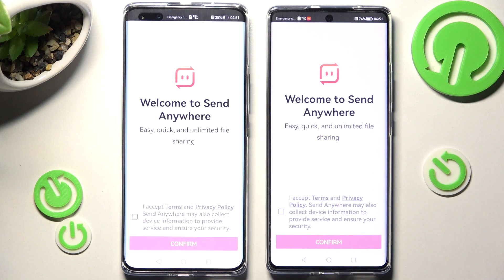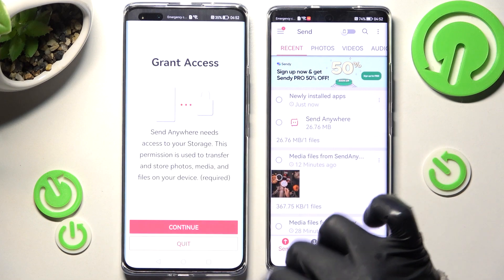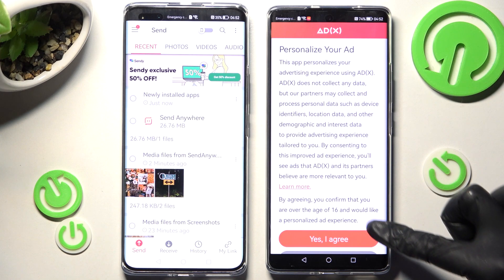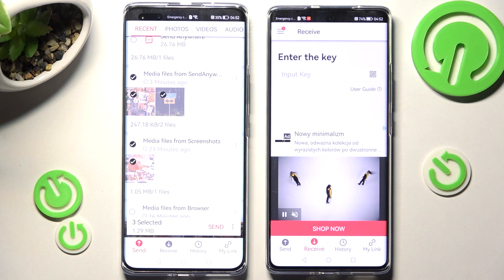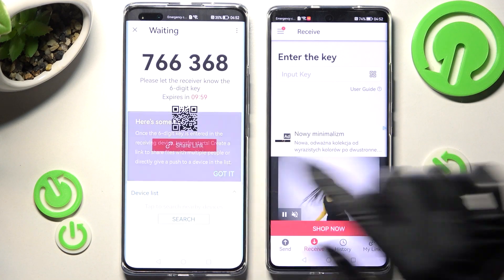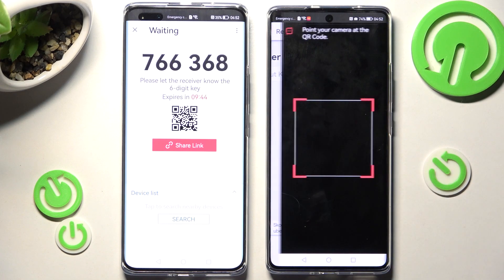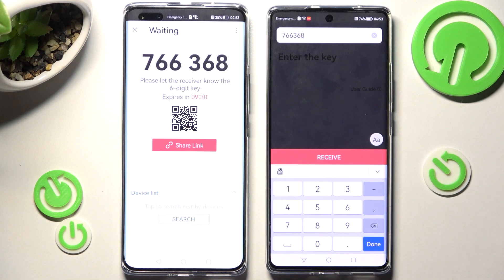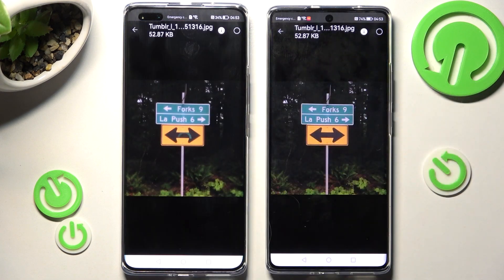How to Transfer Data to HUAWEI Nova 10 from HUAWEI Device – Move Files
Find out more info about HUAWEI Nova 10:
If you think that it’s not easy to transfer files from one Huawei device to the Huawei Nova 10 phone, then you have to know that this is a mistake. Check our video above and get to know in detail how to move files smoothly between these two gadgets. The Send Anywhere application will help you with this, and we are the best team to provide you on how to apply and manage this app. We are sure that you’ll find this tutorial so helpful and useful for you. Thank you, friends, for watching!

How to Transfer Data to HUAWEI Nova 10? How to Move Data to HUAWEI Nova 10? How to Transfer Data to HUAWEI Nova 10 from another HUAWEI? How to Move Data to HUAWEI Nova 10 from the second HUAWEI? How to Doule Data to HUAWEI Nova 10 from another device? How to Relocate Files to HUAWEI Nova 10 from the second HUAWEI?